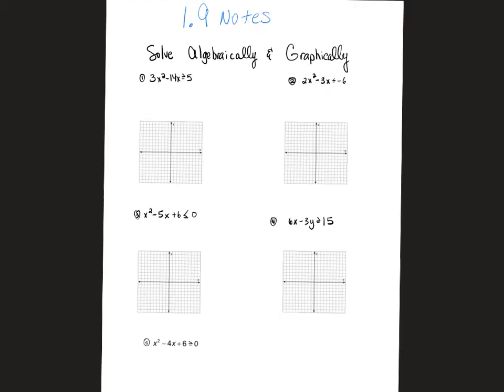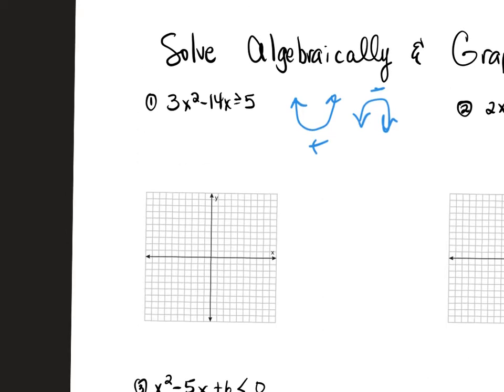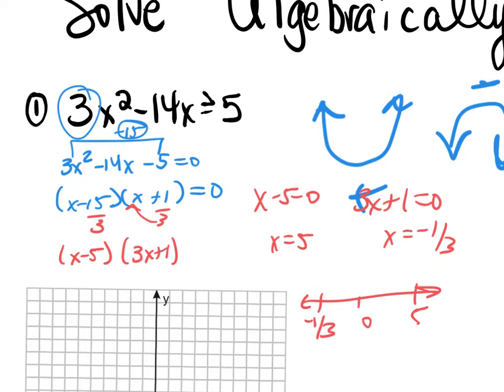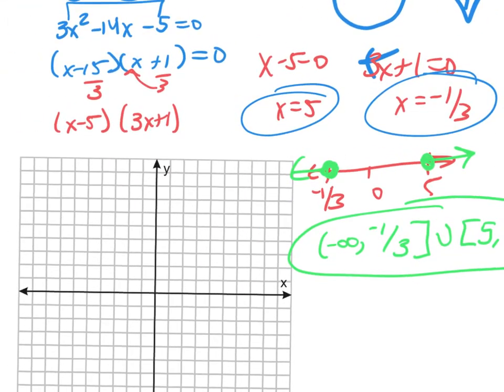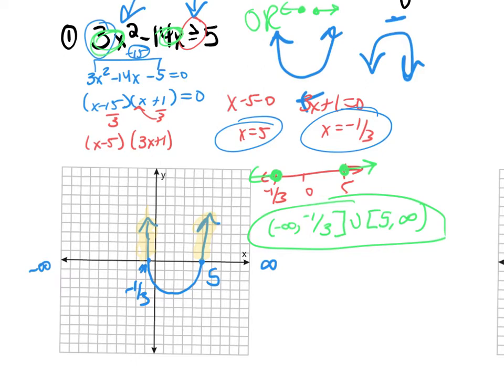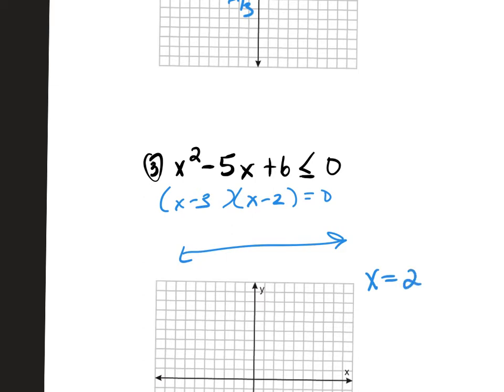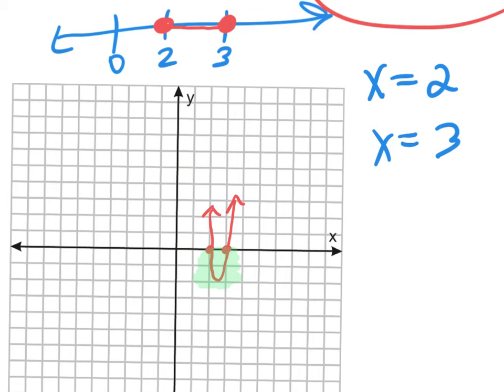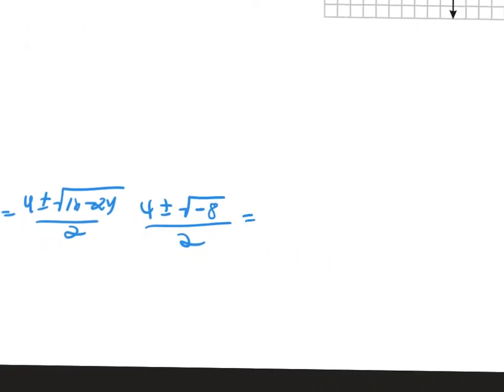10.15 CAT 1.9 inequalities graphically